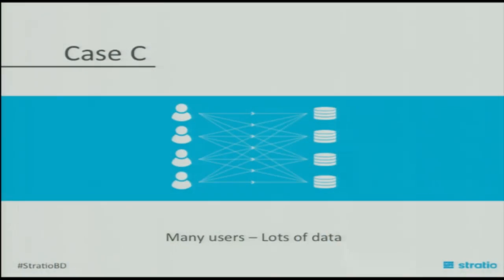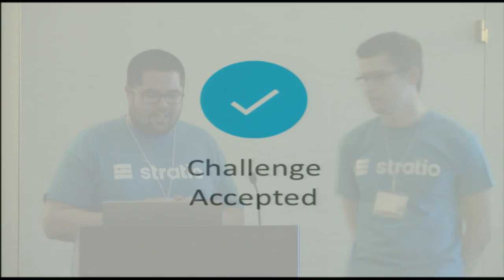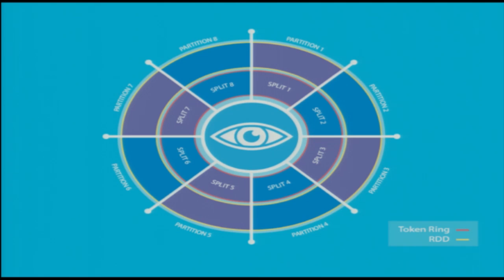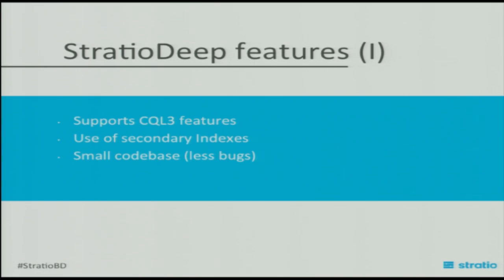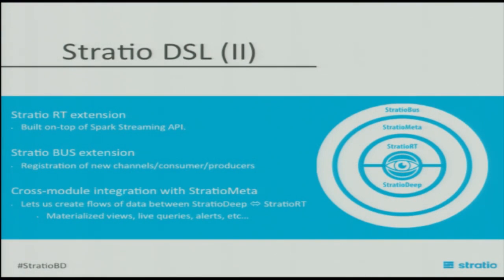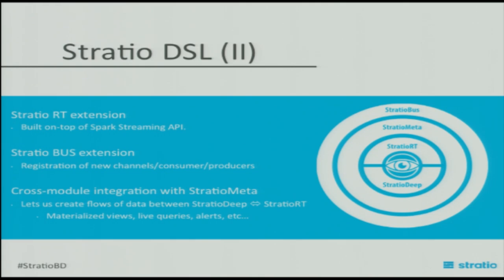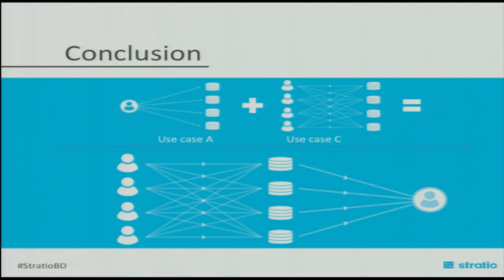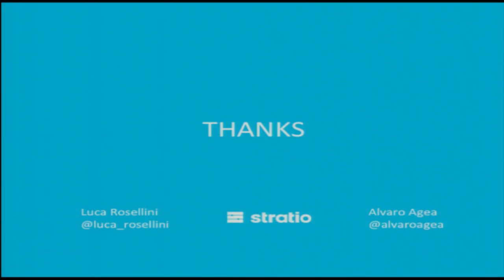Spark Summit 2013 - StratioDeep - Luca Rosellini, Alvaro Agea